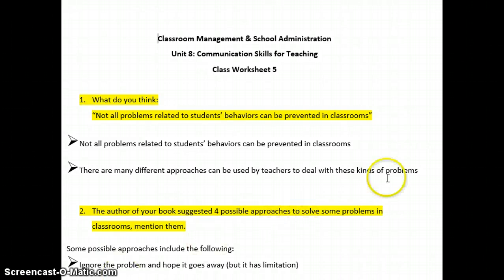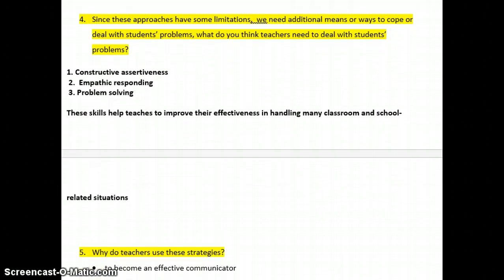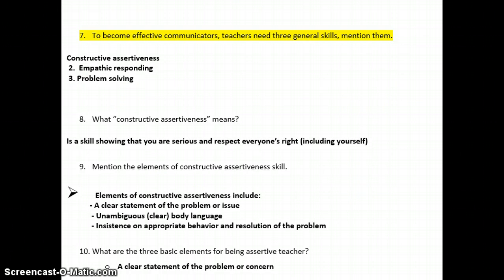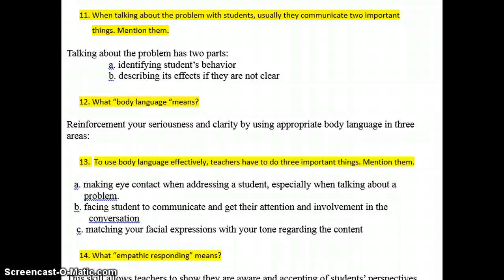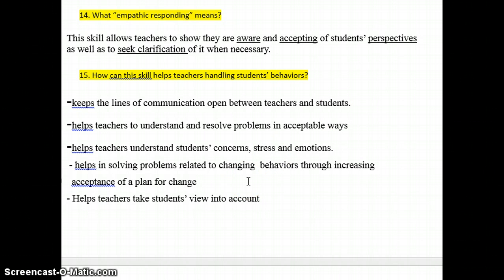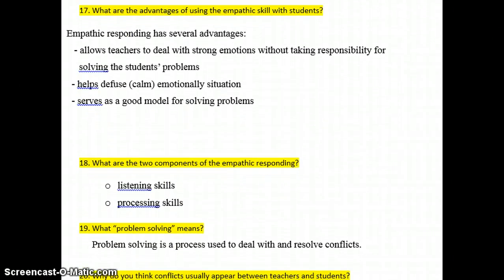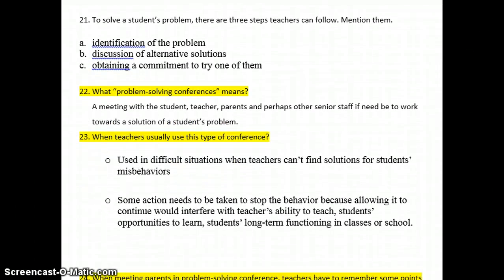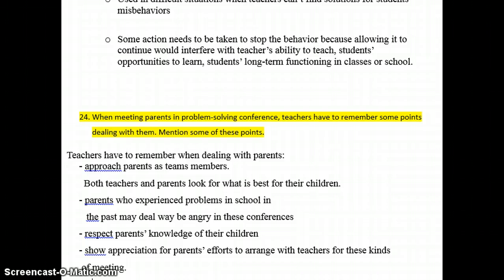Unit 8: Communication Skills for Teaching Class Worksheet 5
Classroom Management & School Administration
Unit 8: Communication Skills for Teaching
Class Worksheet 5